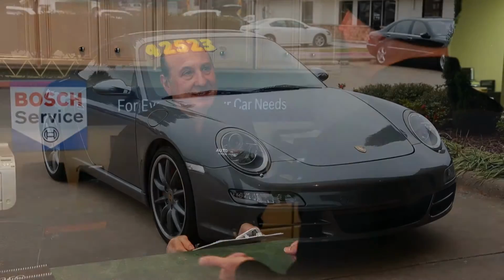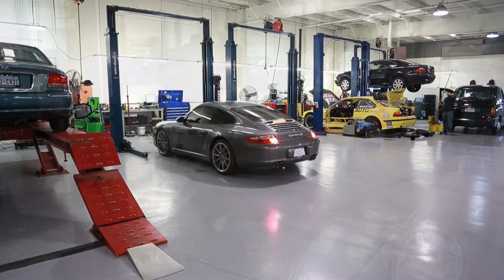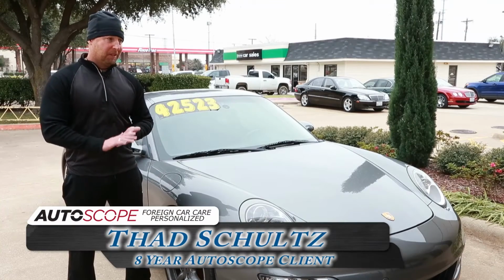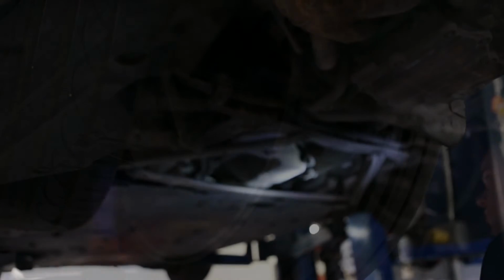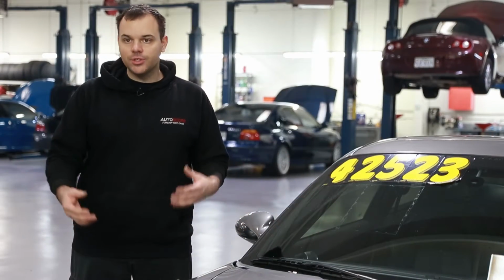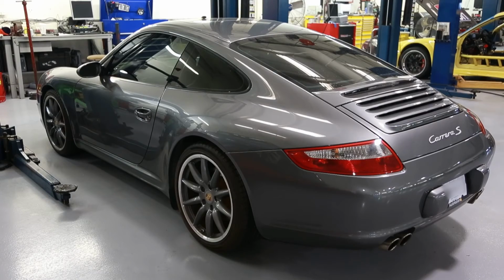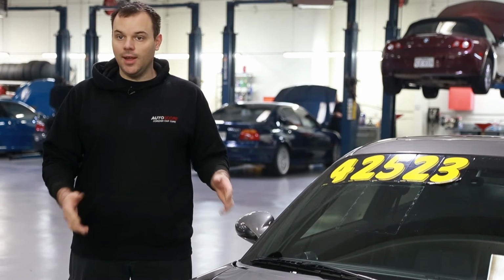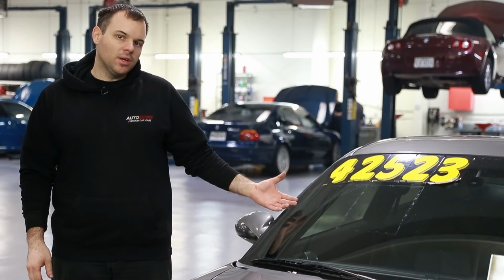Ask the Experts: Why Pre-Purchase Inspections Are Important | European Car Repair Dallas Plano TX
Before you buy a pre-owned European car, bring it into Autoscope for a pre-purchase inspection! Pre-buy inspections can save you thousands of dollars in a bad investment and ensure you're investing in a good car!

What sets Autoscope apart:
*Over 34 Years of Experience with BMW Models
*Factory Testing Tools Certified Mechanics
*Hand wash and vacuum your car after service.
*Free shuttle service from your home or office.
*Our service advisors have all worked on cars.

Google Local